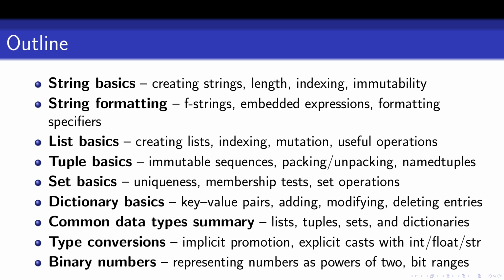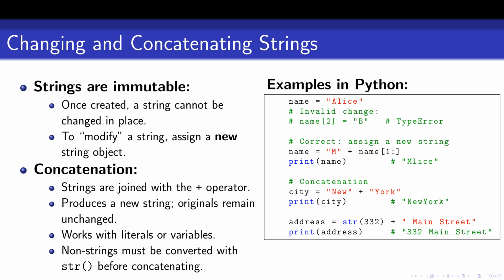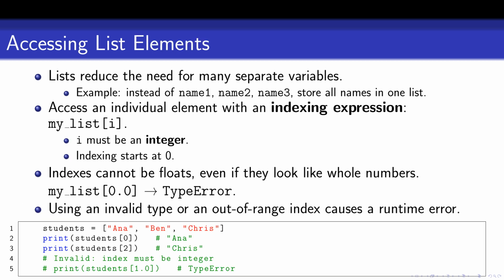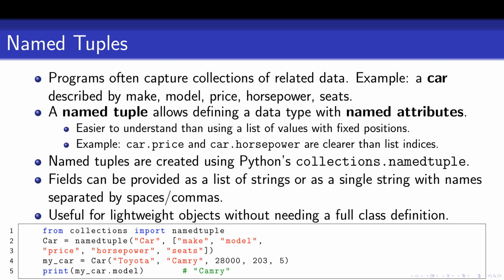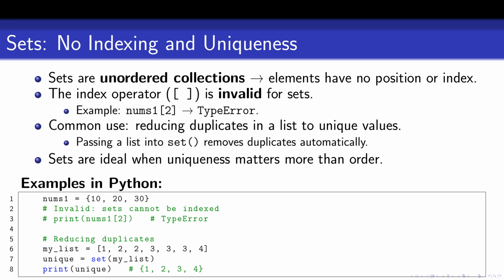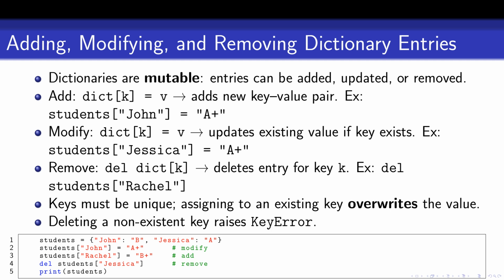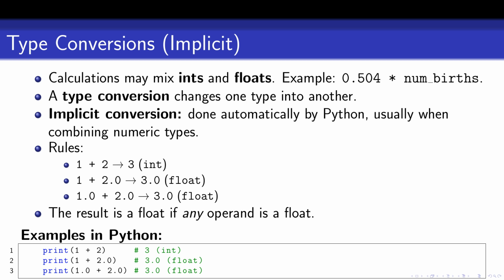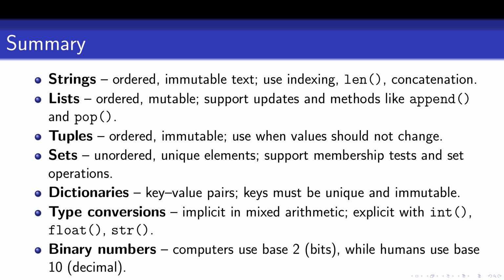Python Programming Tutorial for Beginners: Strings, Lists, Tuples, Sets, Dictionaries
Welcome to this Python programming tutorial for beginners, where we cover some of the most important core concepts in computer programming. In this video, you’ll learn everything you need to know about Python strings, lists, tuples, sets, dictionaries, type conversions, and binary numbers. These are essential topics for anyone starting their journey in Python or looking to strengthen their programming fundamentals.

We’ll begin with strings and learn how to create, format, and manipulate text using f-strings and indexing. Next, we’ll explore lists, Python’s most versatile container type, along with tuples for immutable sequences and named tuples for clearer data organization. We’ll dive into sets, which ensure unique values and provide powerful mathematical operations, and then move on to dictionaries, which let you store and retrieve key–value pairs. You’ll also learn about type conversions (implicit and explicit) and why they matter when mixing data types. Finally, we’ll break down binary numbers, the foundation of all computer systems.

Whether you’re a college student studying computer science, a beginner programmer, or a professional refreshing your coding skills, this Python tutorial will give you the tools to write cleaner, more efficient, and professional code.